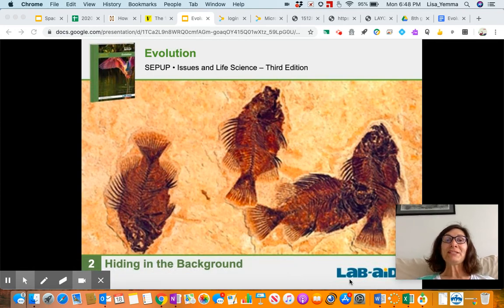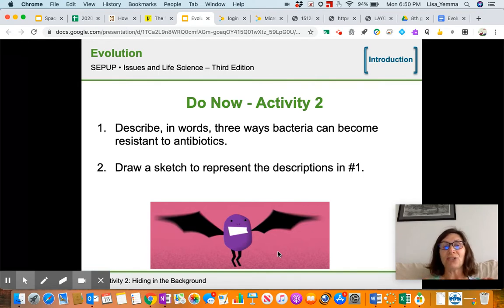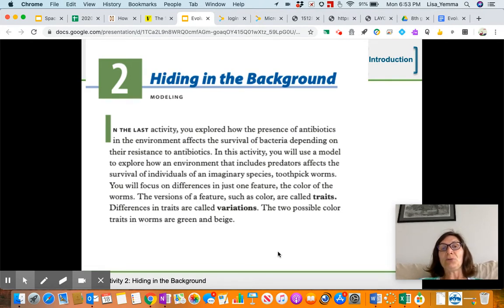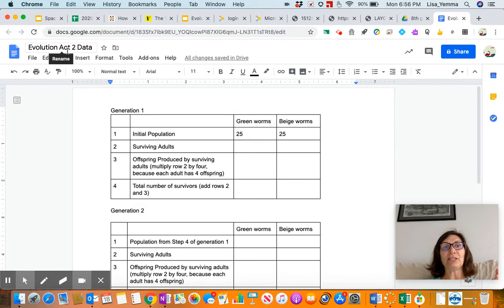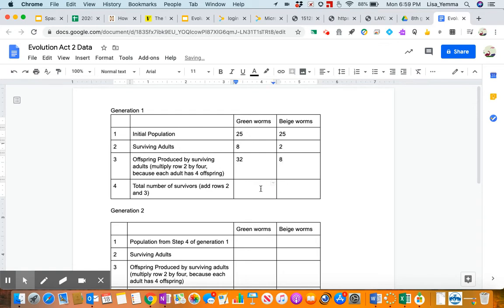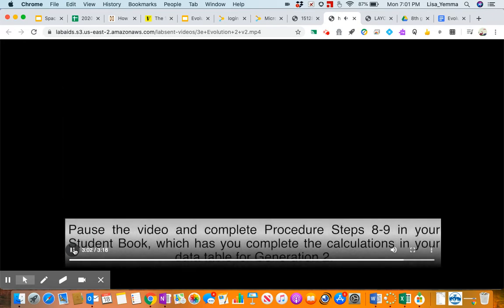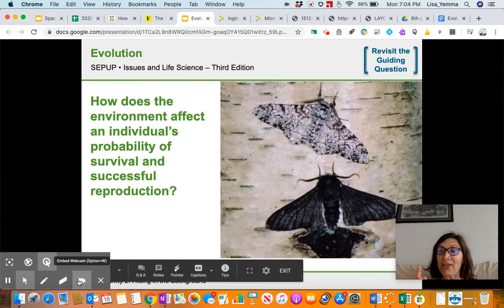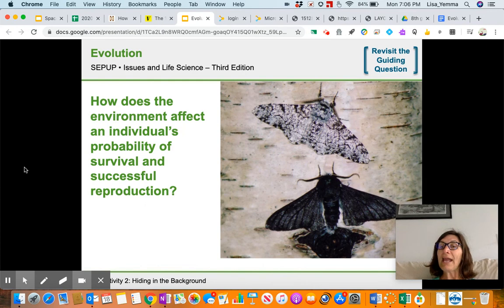Evolution Act 2